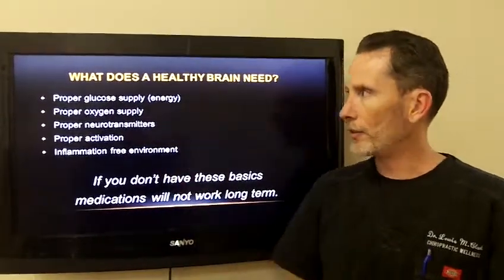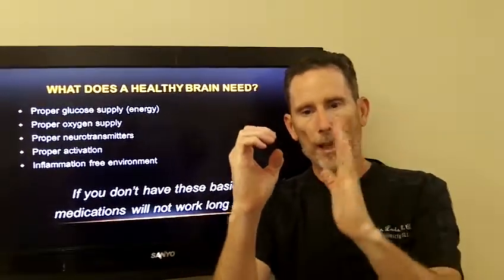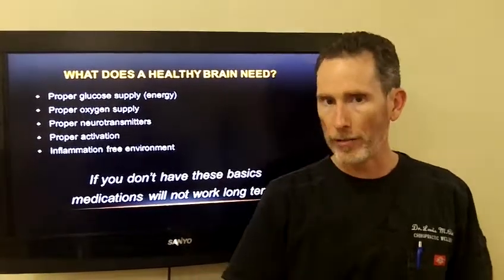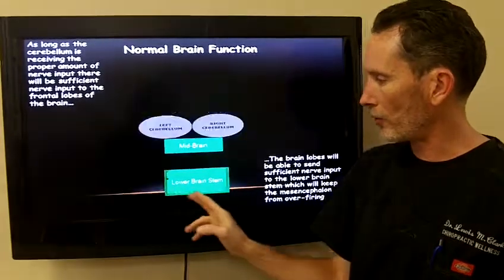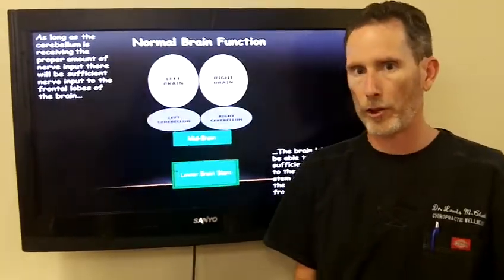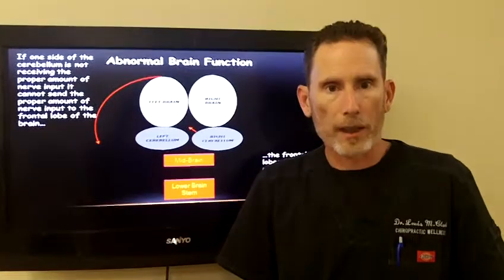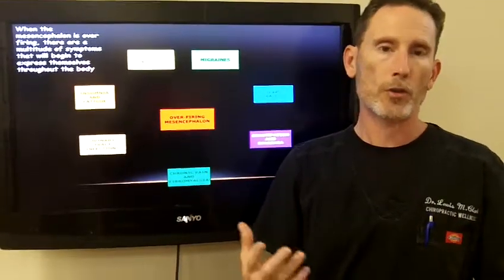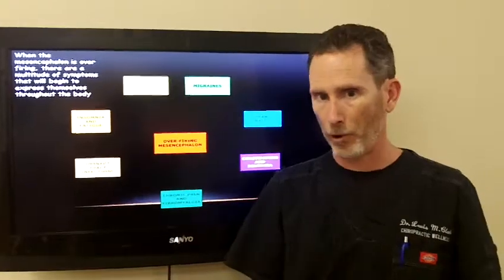What a Healthy Brain Needs